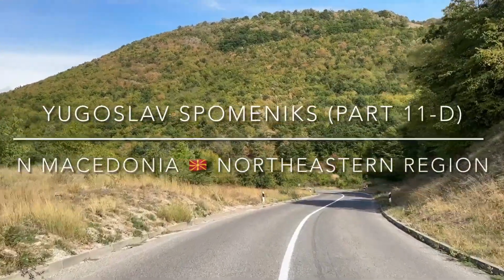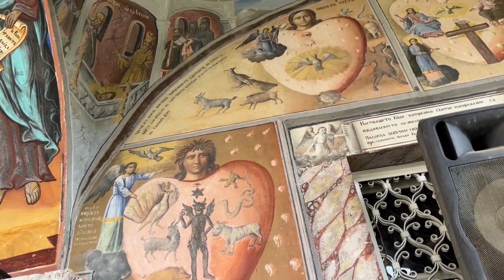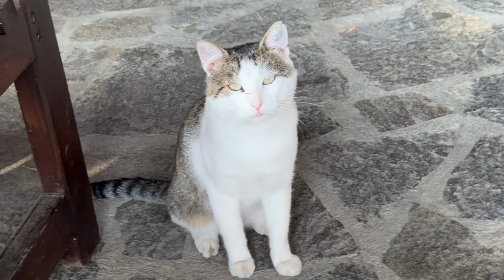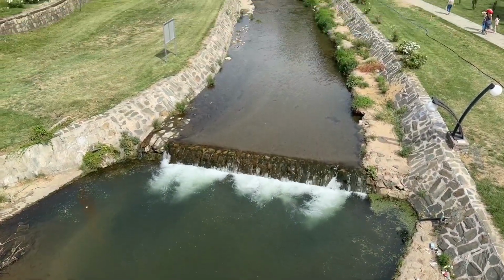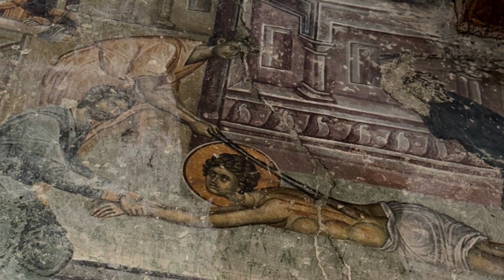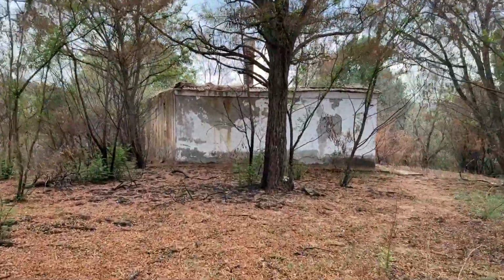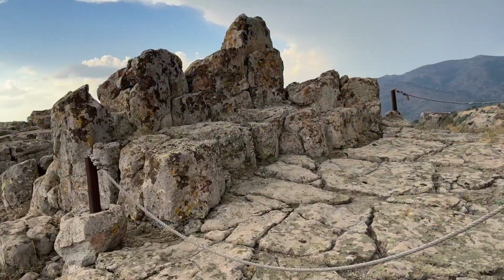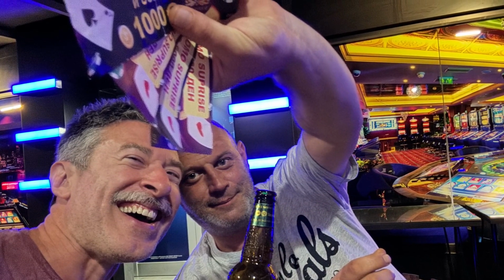Yugoslav Spomeniks (11-D): East N Macedonia Road Trip - Kriva Palanka to Staro Nagoričane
September 2024. Macedonia (Makedonija / Македонија) AKA North Macedonia. Northeastern Region.

Join me for another Balkans road trip, this time driving through Macedonia's Northeastern Region, with a stay at Osogovo Monastery (Осоговски Манастир), a monastery-turned-hotel, a visit to Staro Nagoričane's Church of St George, a church founded in 1071 and rebuilt by medieval Serbian king Stefan Milutin, a drive through the village of Malotino, a hike up to Kokino, a megalithic observatory with oldest finds at this archaeological site dating from around 4,000 years ago, and, lastly, some drinks in Kumanovo.

This video is the last of four presenting my 8-day Autumn drive around the eastern part of Macedonia for 390 miles (628 km) looking for Yugoslav-era spomeniks (monuments). I found (21) of them. The spomeniks are World War II memorial sculptures that were part of a grand project of Tito's to unify socialist Yugoslavia in the aftermath of the National Liberation Struggle (NOB). Estimates put the number of such spomeniks built at up to 40,000. These communist works of art are unique and beautiful and often abandoned.

Special shoutout to Donald Niebyl and his spomenikdatabase.org; without his thorough work, it would be a far greater task to locate these monuments and the learn the stories behind them.